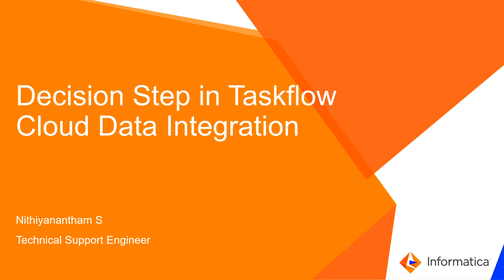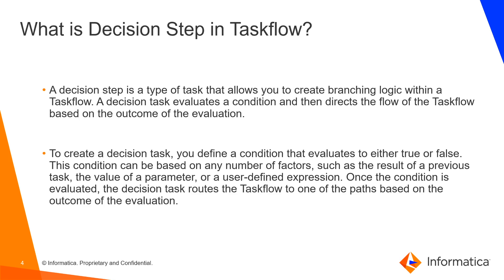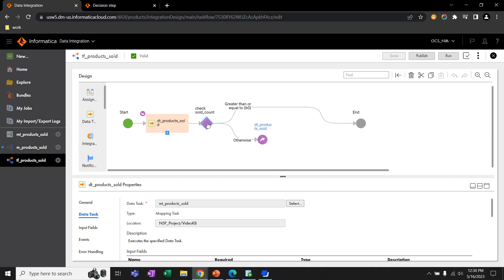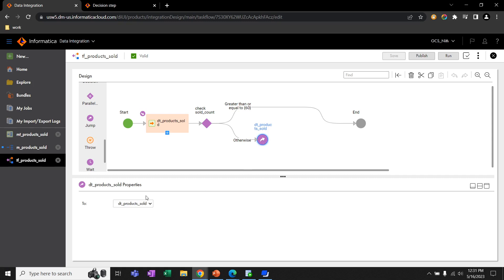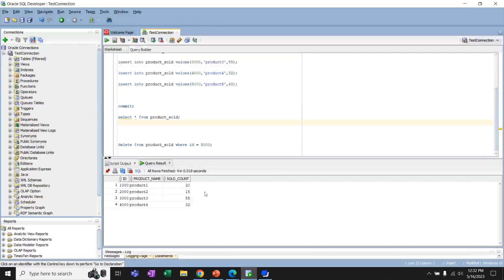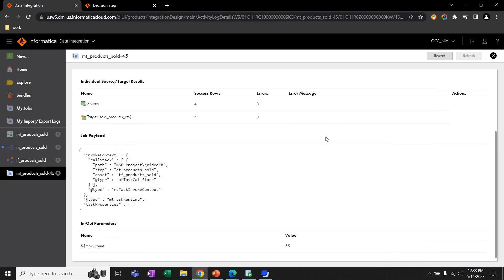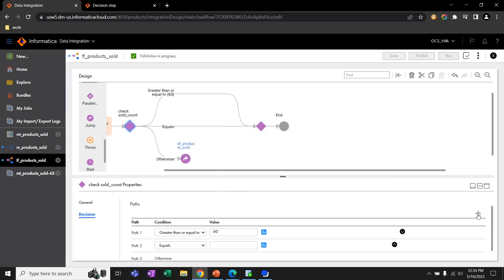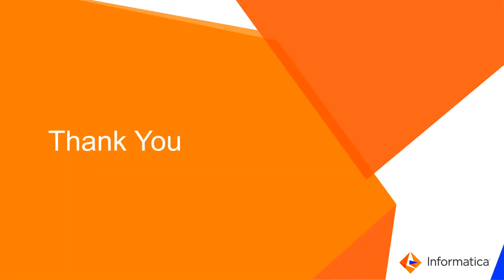Decision Step in Taskflow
This video KB shows how to use the decision step in task flow.